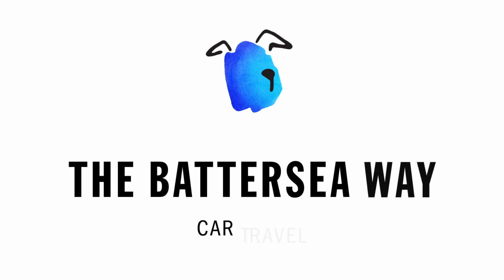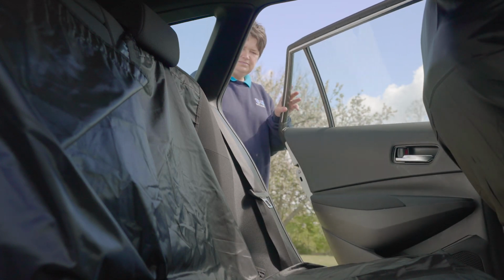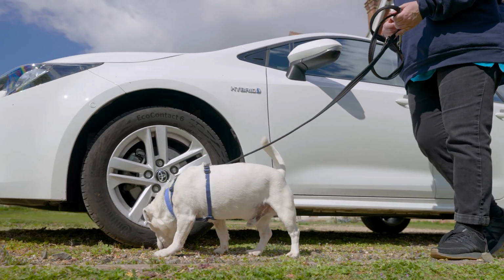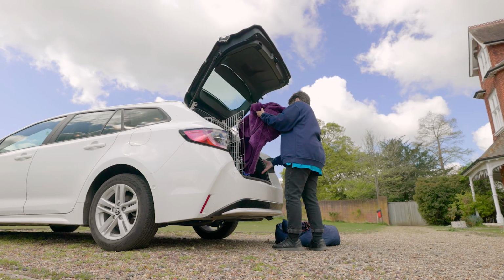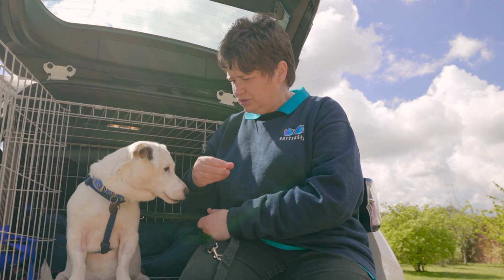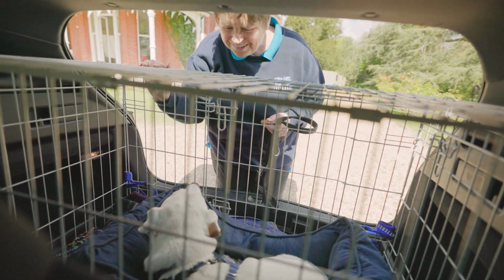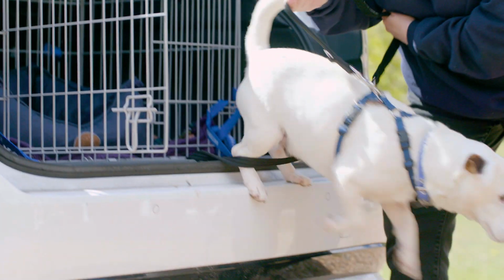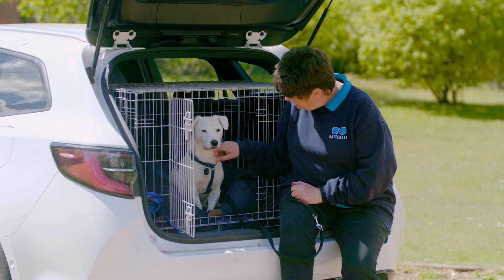Car Travel With Your Dog | The Battersea Way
While car travel is necessary for most dogs, many of them can find being in a moving car stressful.

In this video, we explain some ways to help your dog make a positive association with car travel.